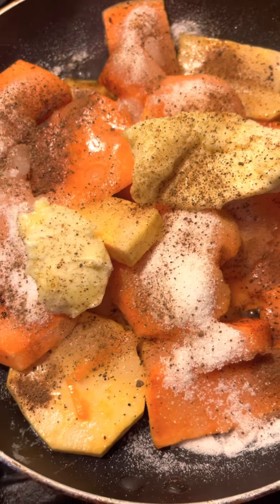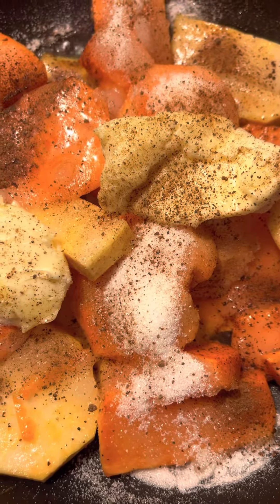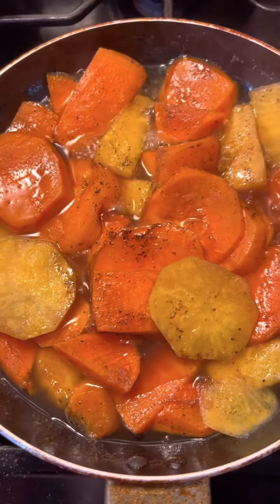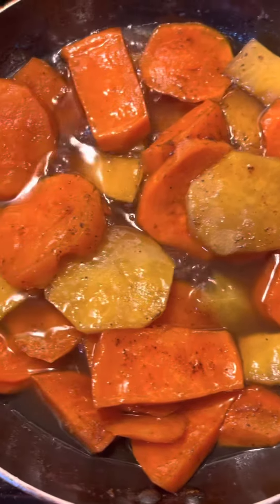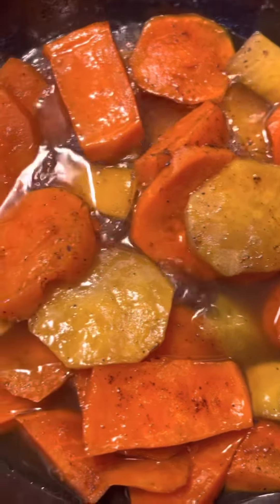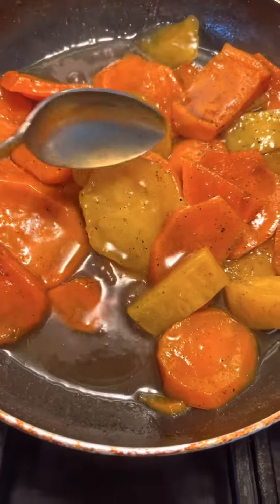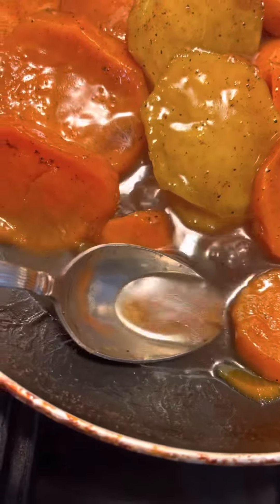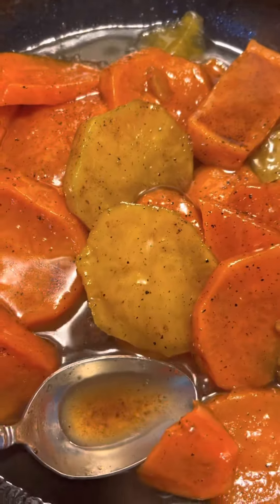yams |sweetpotatoes | eatongoodwithfreddiejean